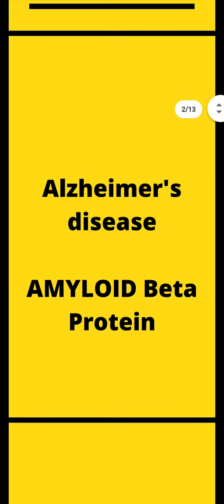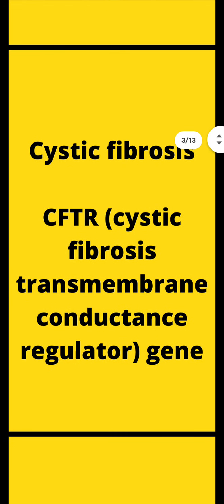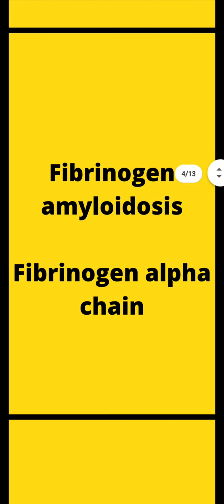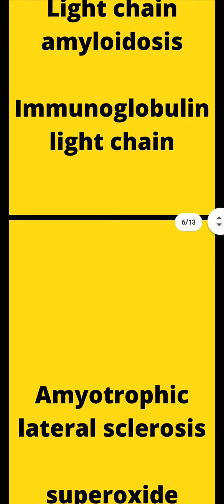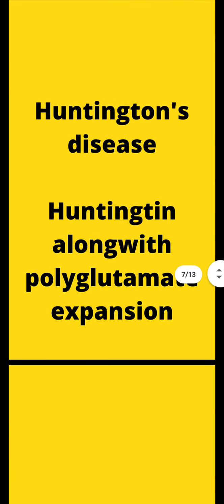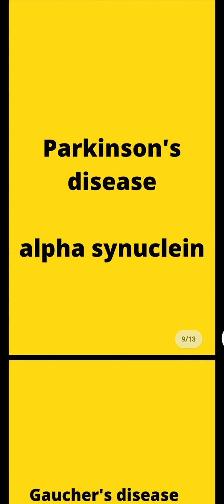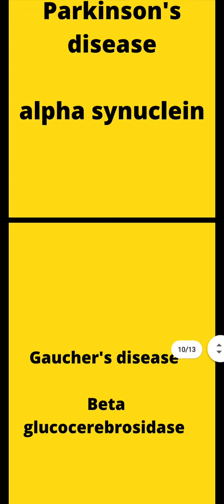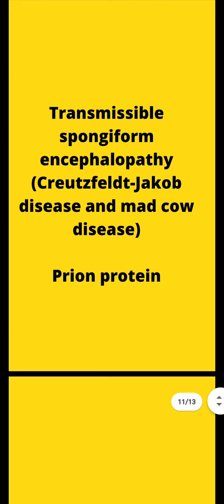PROTEIN MISFOLDING DISEASES | CSIR NET LIFESCIENCES | GATE | ICMR | DBT EXAM